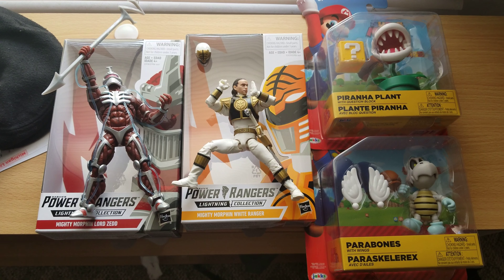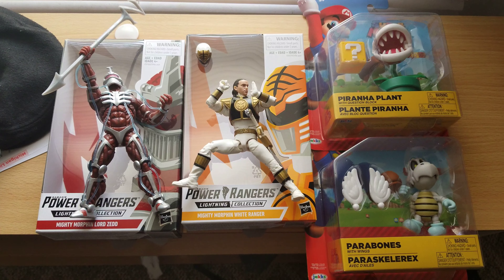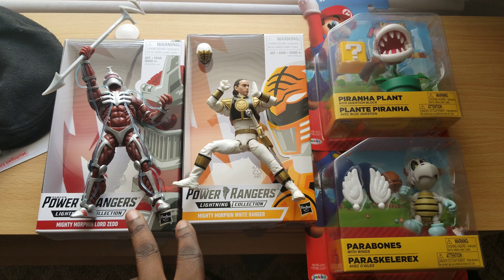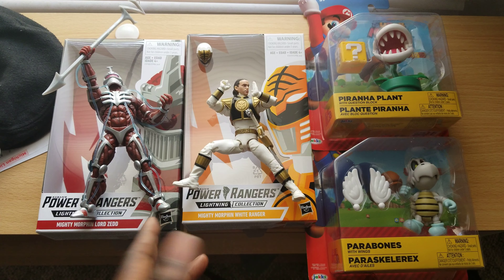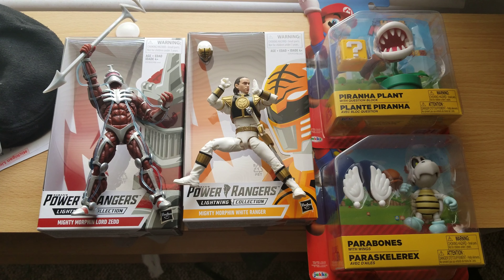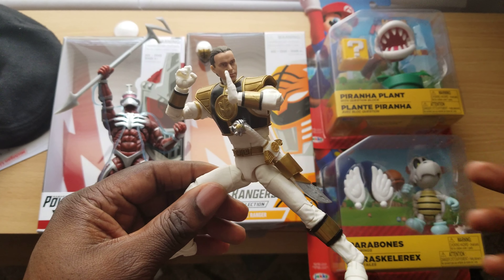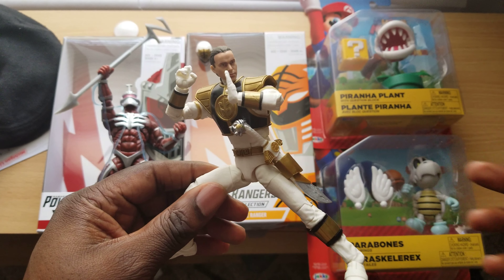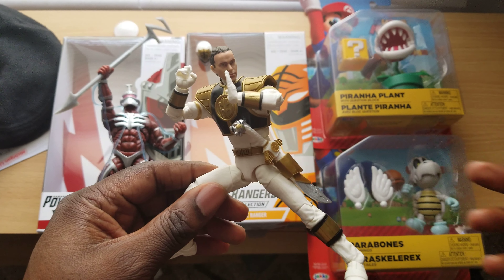Power Rangers lightning collection and Super Mario figures toy haul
Walmart and Meijer pickups